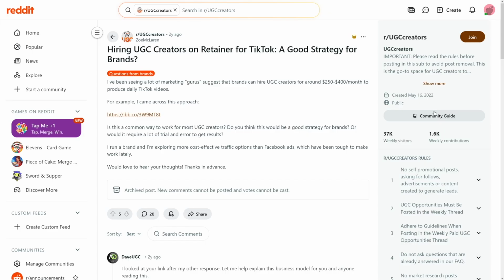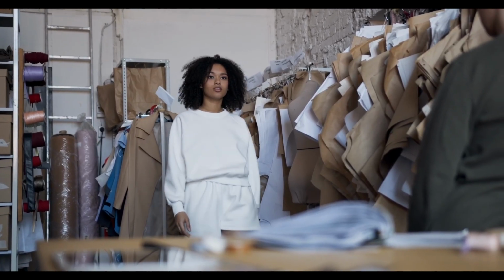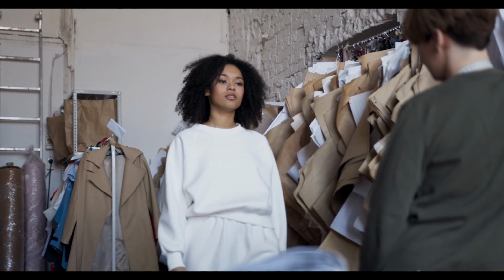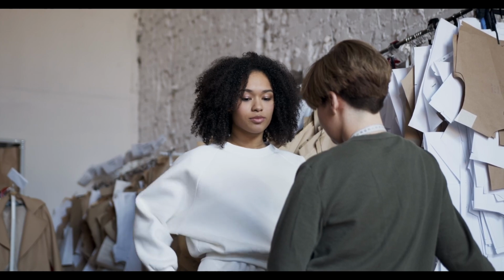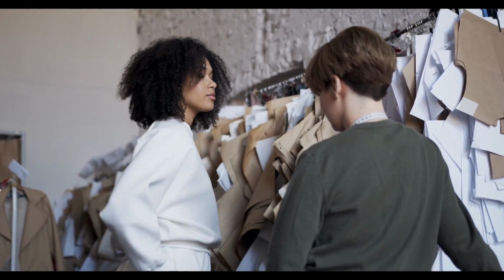How To Make Money as a UGC Creator (Step by Step)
Everyone online is selling UGC as the easy side hustle of 2026, but the reality is very different from what creators show you. In this video, I break down what UGC actually is, the real path to landing brand deals, what beginners actually get paid per video, and the downsides nobody talks about so you can decide if this is worth your time.

Timestamps:
0:00 ugc creator side hustle truth 2026
1:02 what is ugc user generated content explained
2:14 how to make money as ugc creator with brands
2:39 how to build ugc portfolio with no experience
3:16 how to pitch brands as ugc creator
4:01 ugc creator pricing per video for beginners
5:06 why niching down matters for ugc creators
5:59 tiktok shop affiliate ugc strategy
7:00 downsides of ugc no one talks about
8:12 how to start ugc step by step
9:27 final thoughts on ugc as a side hustle

UGC, or user generated content, is one of the most talked about side hustles right now, and almost every video online makes it sound like brands will line up to pay you thousands just for filming on your phone. The honest reality is that there is some truth to that pitch but the way it gets presented is misleading. UGC is real work, it is a skill, and the people actually making money from it are the ones treating it that way instead of expecting overnight results.

In this breakdown I walk through what UGC really is and why brands have shifted away from polished commercials toward authentic phone-style content. I cover the two main ways people earn from UGC, the first being client work where you create videos for brands to run as paid ads, and the second being using UGC for yourself through TikTok shop, affiliate products, or your own brand. The first path is more predictable but capped by how many videos you can sell. The second path is harder but scales because one video that performs can keep generating income.

I also get into what beginners actually get paid, why the $500 and $1,000 per video numbers you see online are not the starting point, and why most new creators are realistically in the $50 to $150 range until their work justifies higher rates. From there I cover portfolio building from home using products you already own, the outreach side of getting clients, why niching down separates the creators who succeed from the ones who quit, and the downsides that nobody mentions like unstable income, repetitive filming, demanding clients, and increasing competition.

The takeaway is simple. You can absolutely make money with UGC but only if you treat it like a real skill rather than an easy way out. Pick a niche, build 10 to 15 portfolio pieces, start reaching out, expect rejection, and keep improving. The creators who win at this are the ones who stay consistent long enough to actually get good.